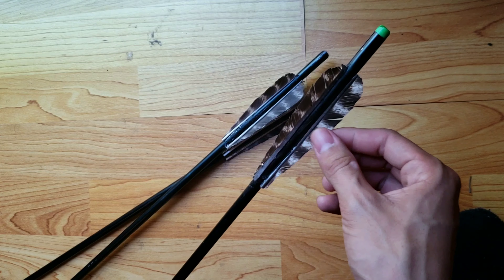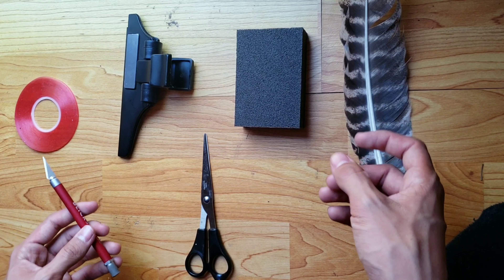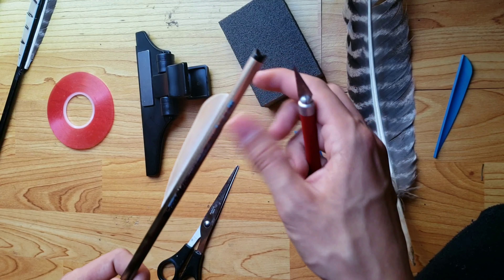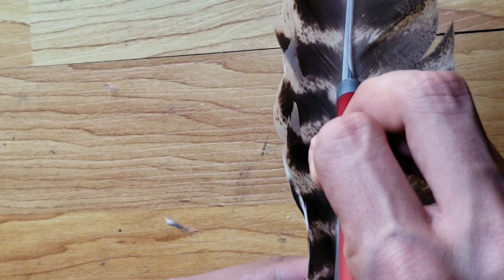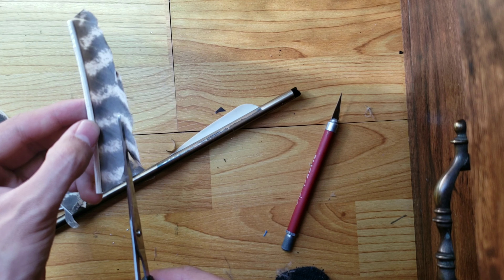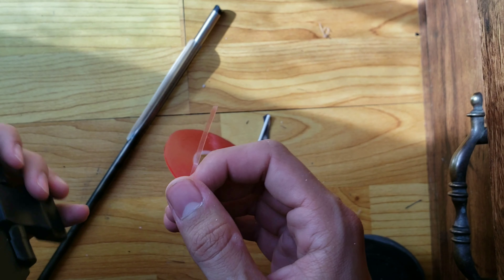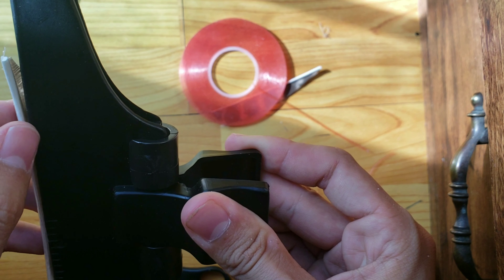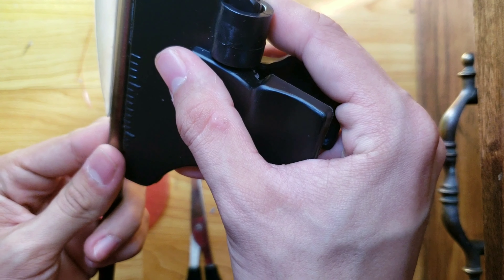Daryl Dixon Feathered Crossbow Season 9 Bolts TUTORIAL *Merry Christmas*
Fletching clamp

Fletching tape